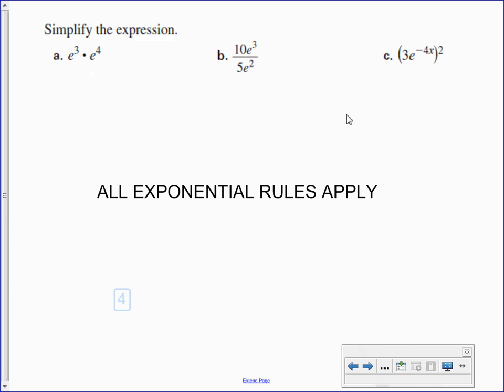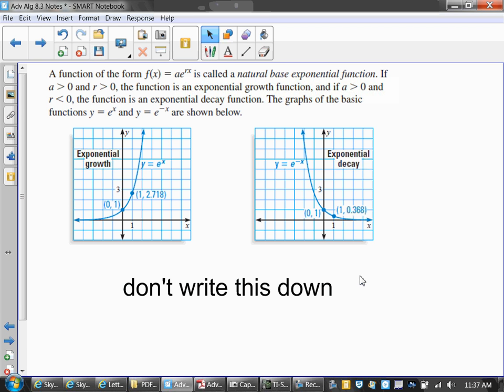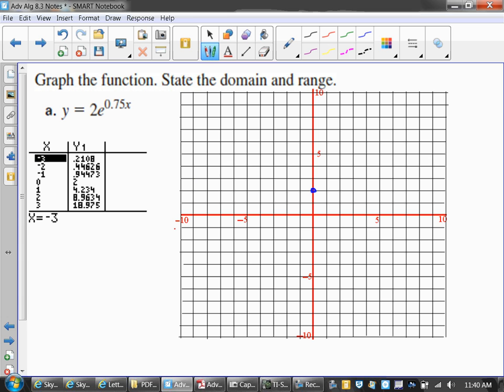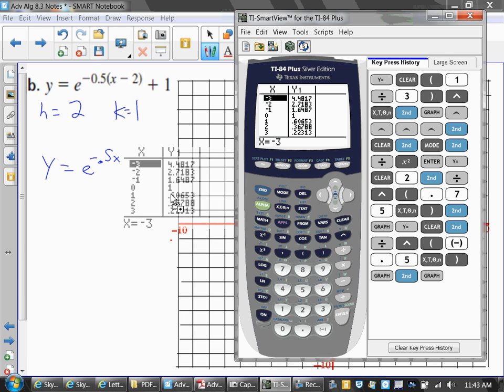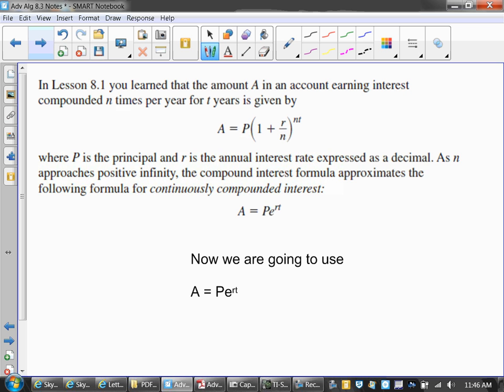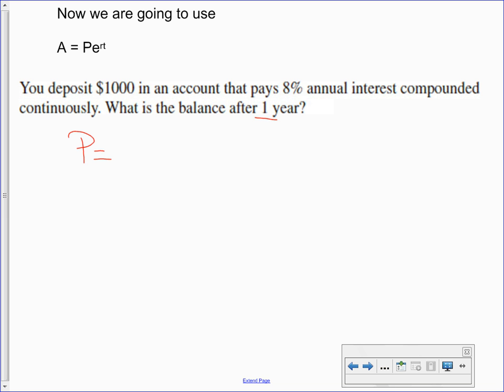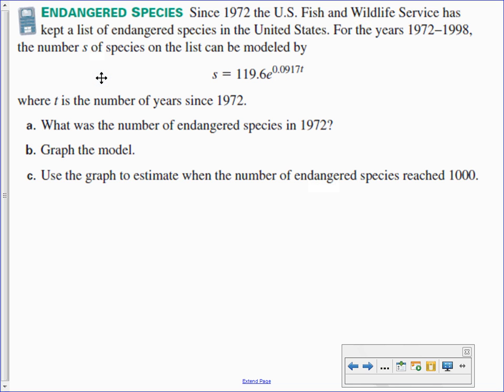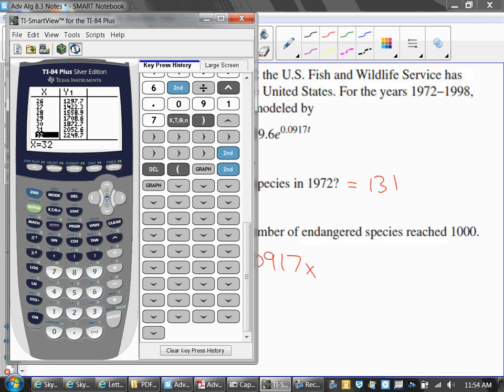February12 8 3 p 6 7